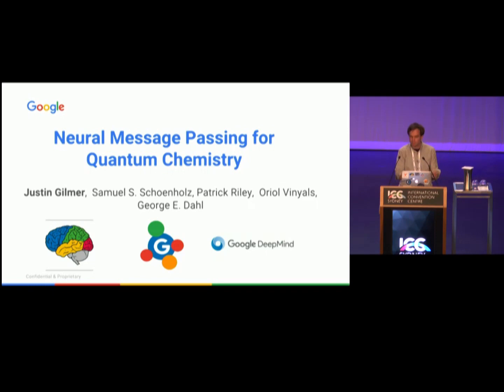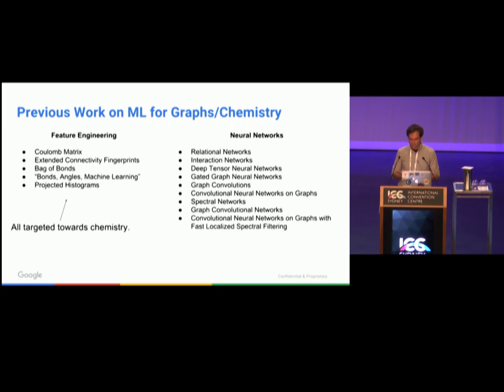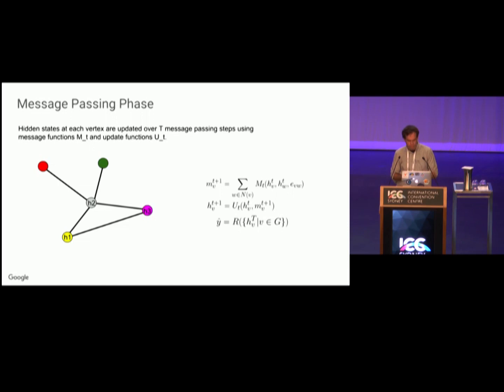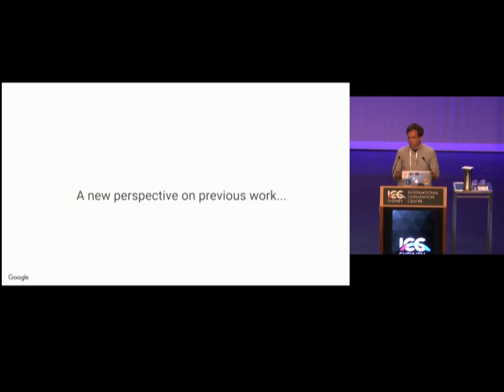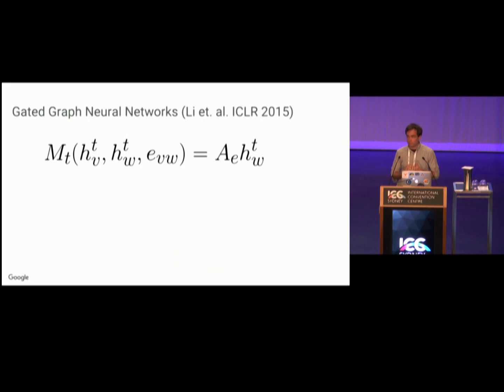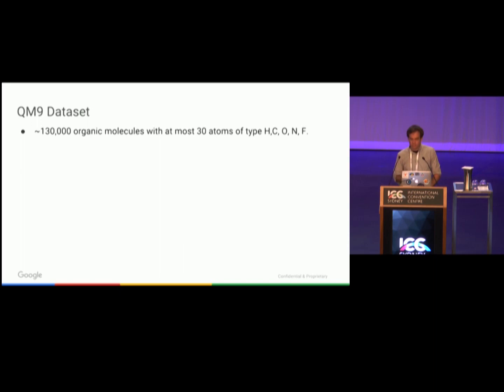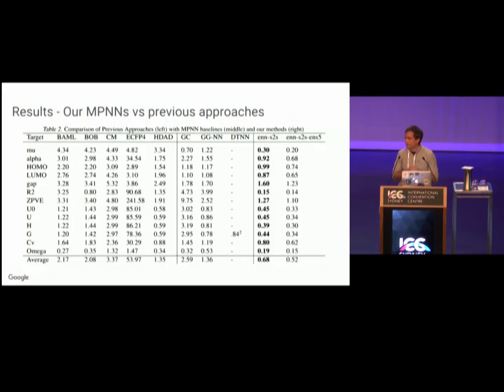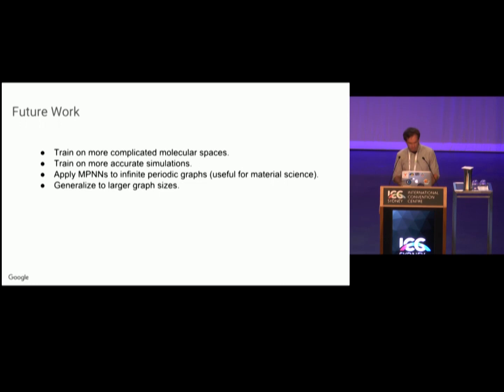Neural Message Passing for Quantum Chemistry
Neural Message Passing for Quantum Chemistry —- Justin Gilmer, Samuel Schoenholz, Patrick F Riley, Oriol Vinyals, George Dahl